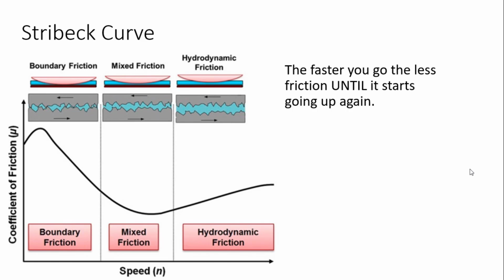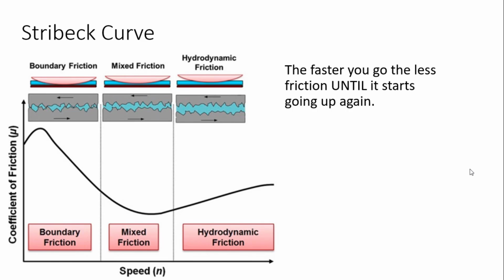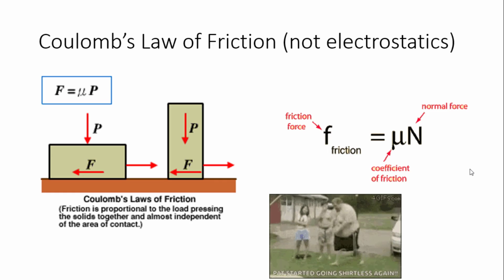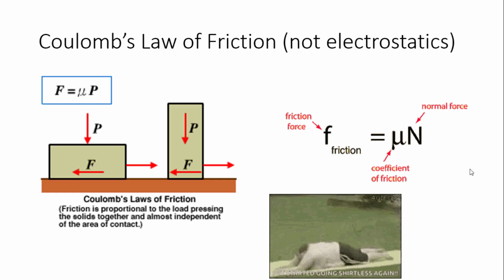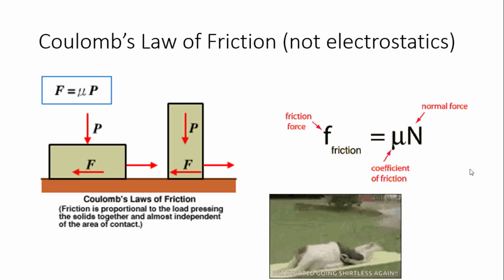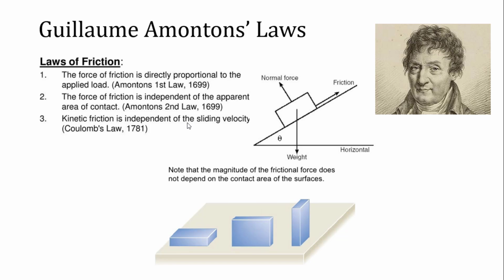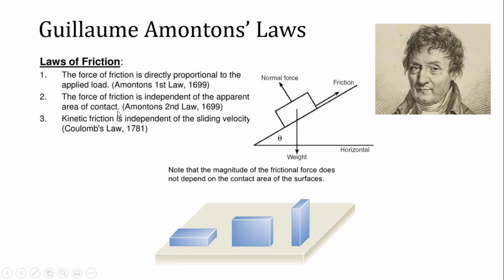You Gotta Know A Day - Friction Part 2